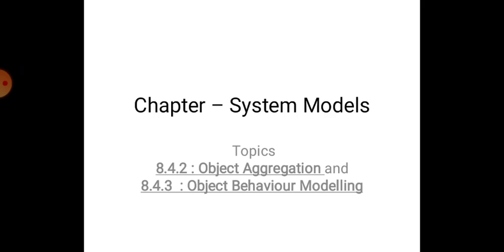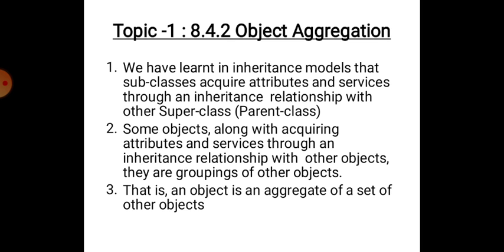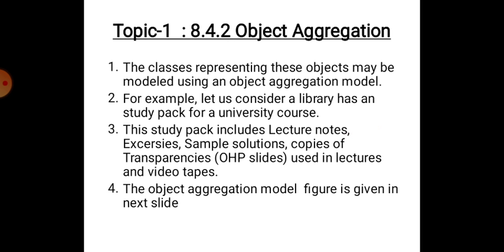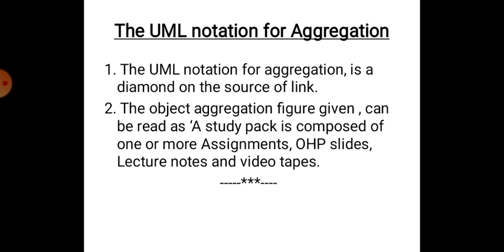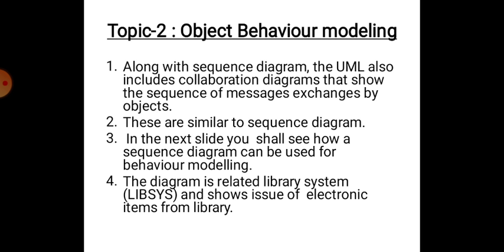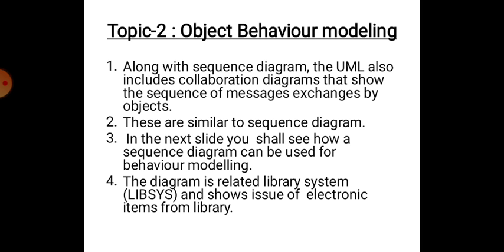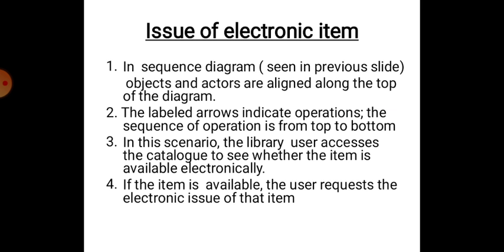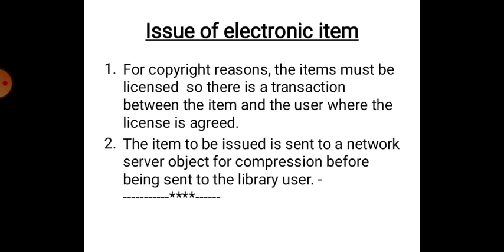SE_41-NJD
8.4.2 Object Aggregation